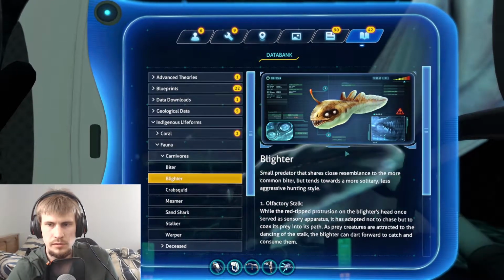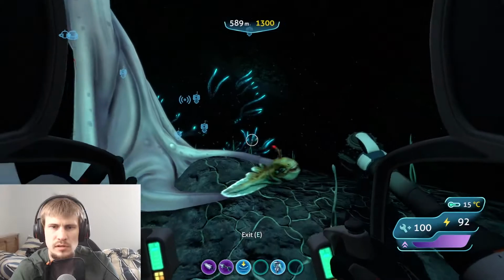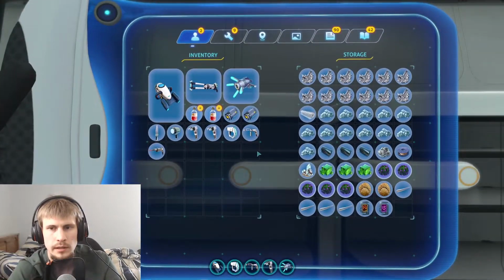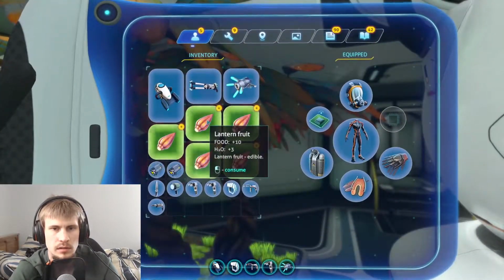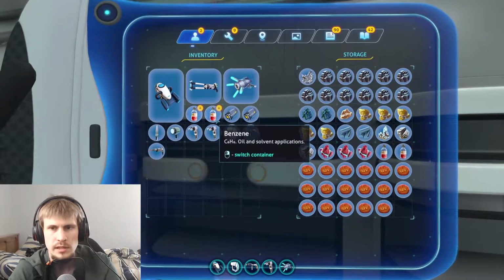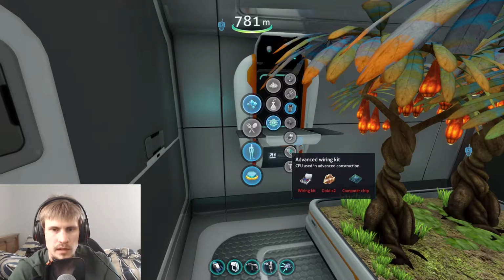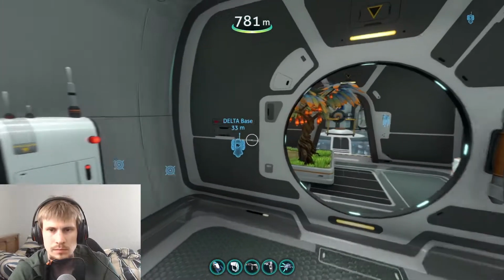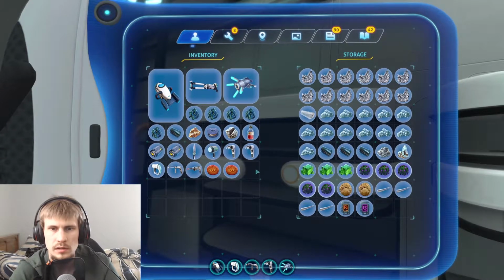Visages in the Deep | Subnautica #33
We're returning to Subnautica to try and outfit the PRAWN suit with the last upgrade needed before we explore further. All this back and forth will be worth it when we finally get to be...Spider-PRAWN!

Spider-PRAWN! SPIDER-PRAWN!
Does whatever a several tonne spider can!
Drills all rocks, any size
Muffles all our cries
Look out
Here crashes the Spider-PRAWN!

Sometimes its the stupid and simple things that will make you smile.